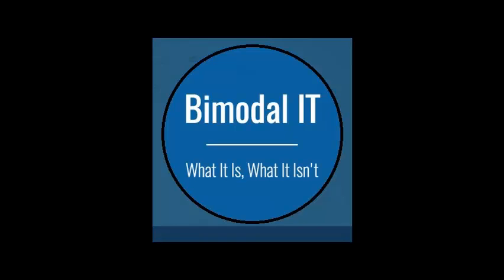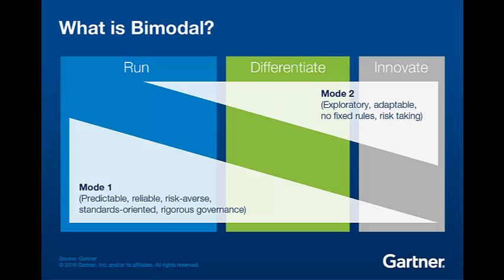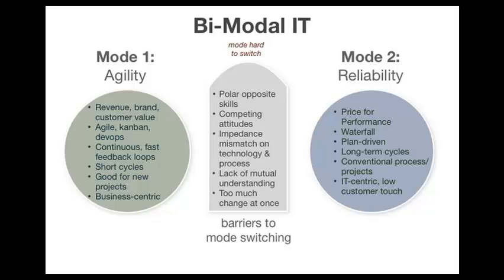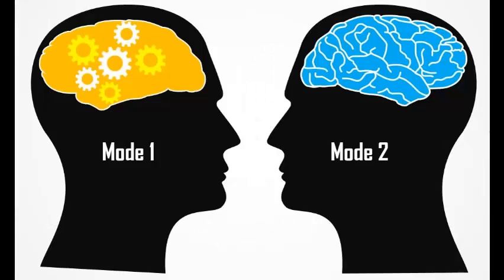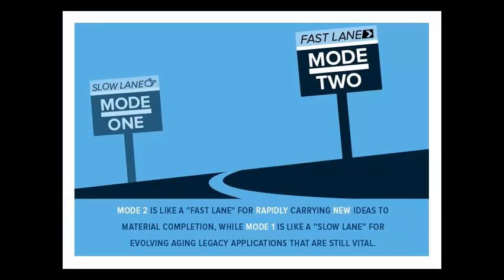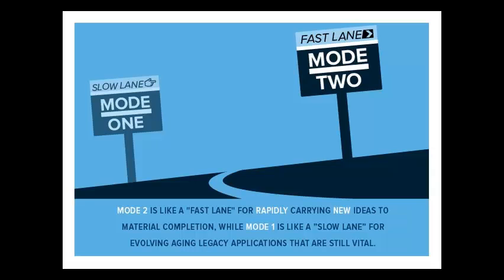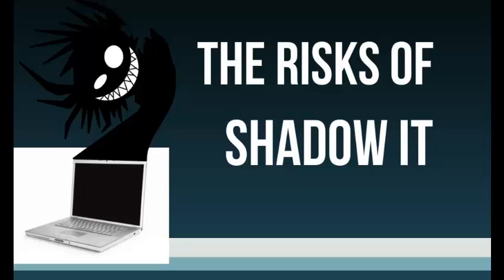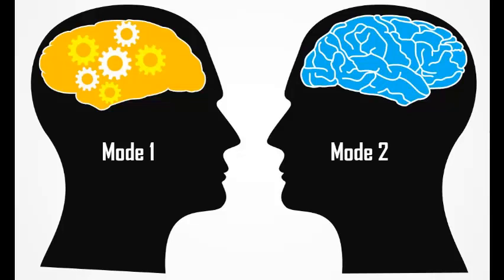Bi-modal IT -The Two Mode IT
Gartner’s bimodal IT